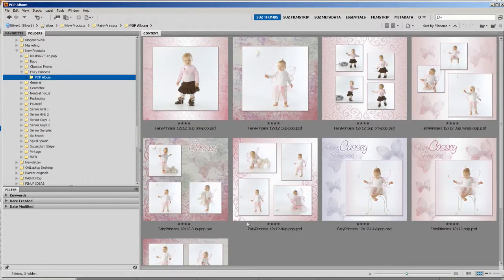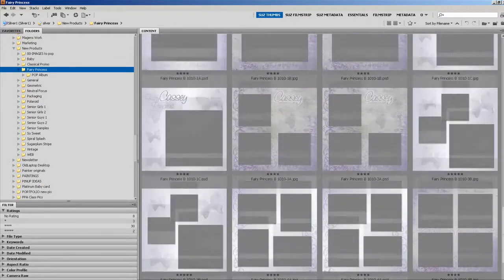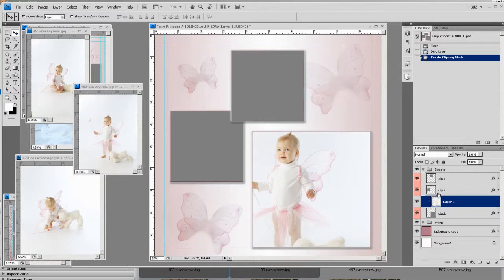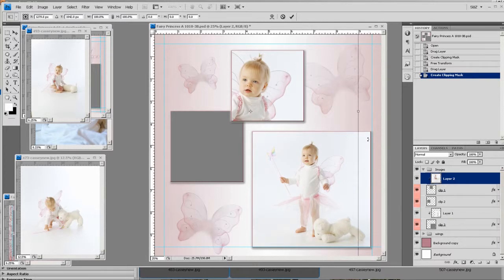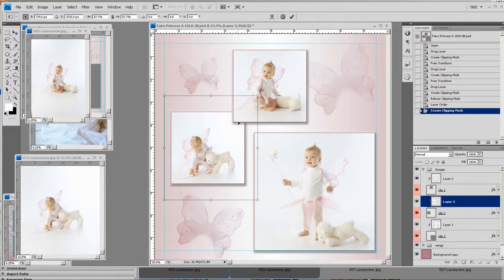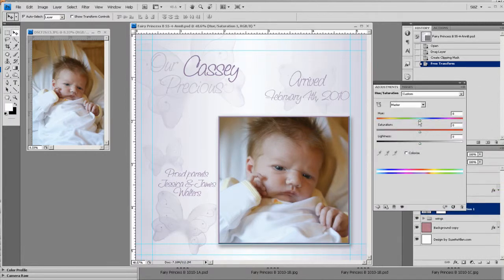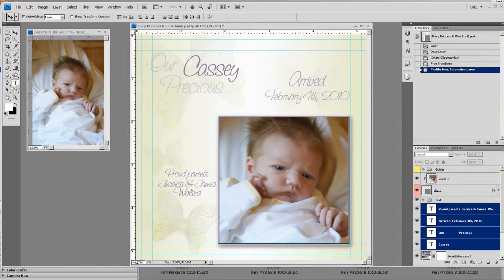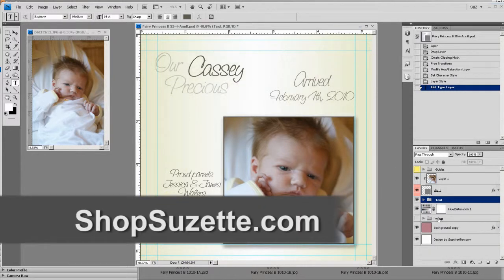Fairy Princess Template for Photoshop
Just wanted to show you my new template set for children, Fairy Princess. Totally flexible, everything is in layers so you can change any element you like. A complete instructional video is included with the purchase.